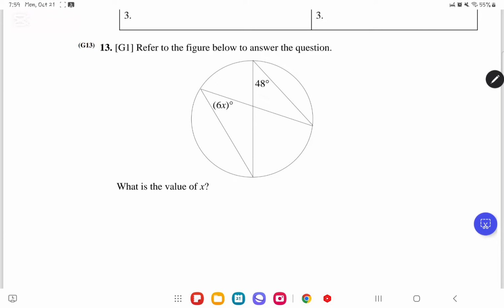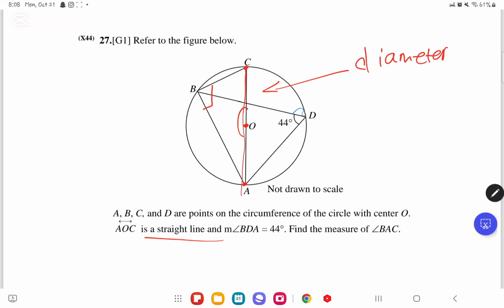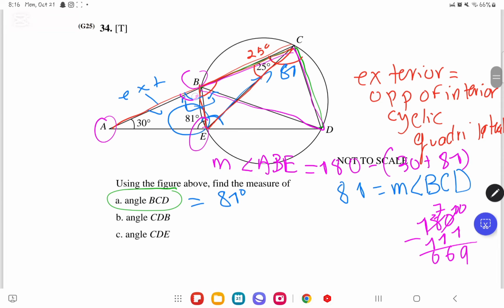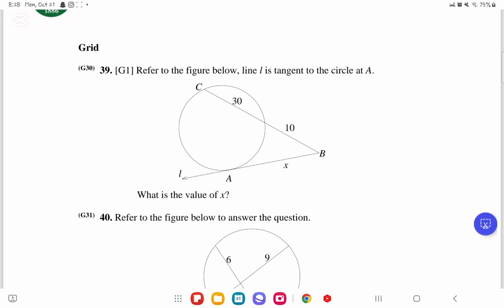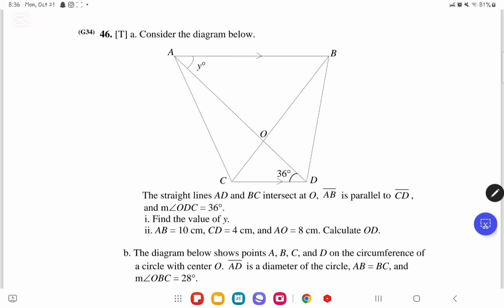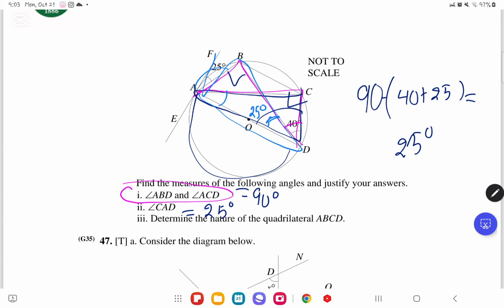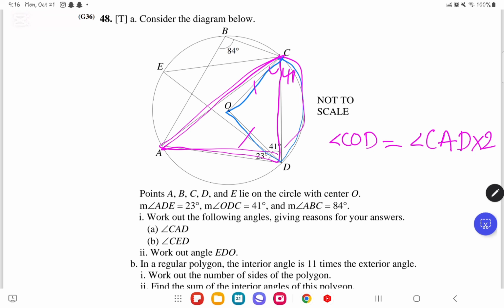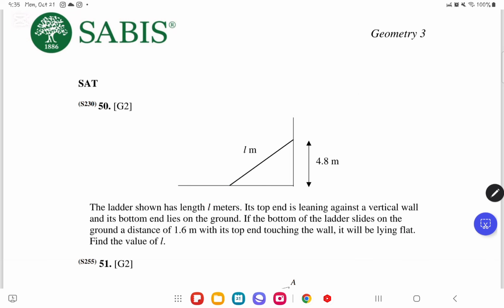Math Grid+Top Qs CQD solved